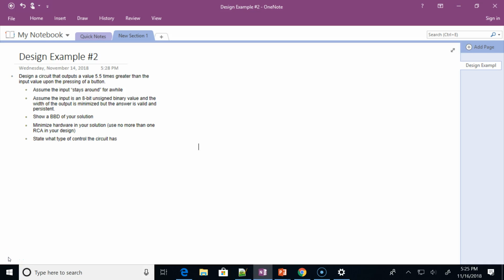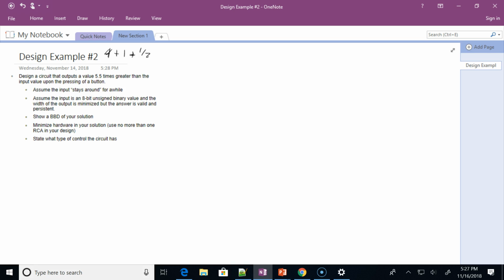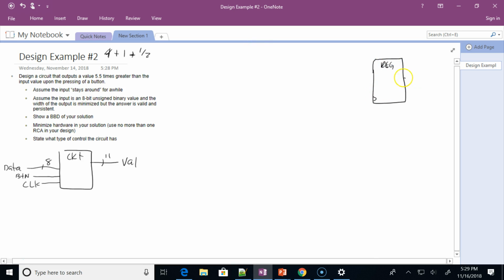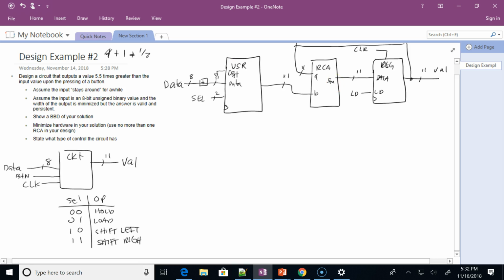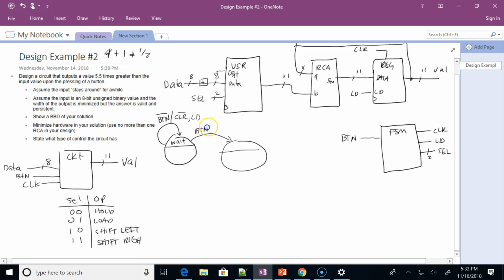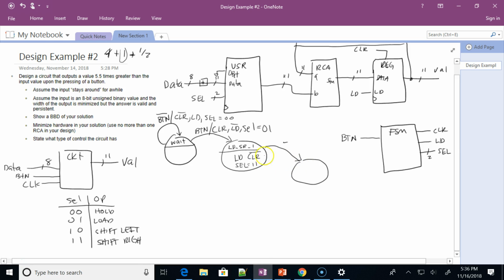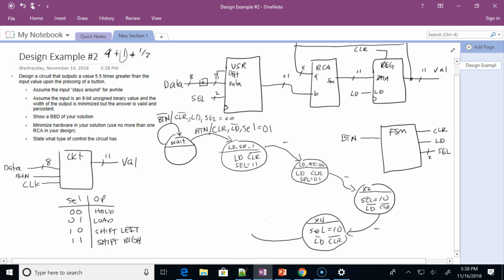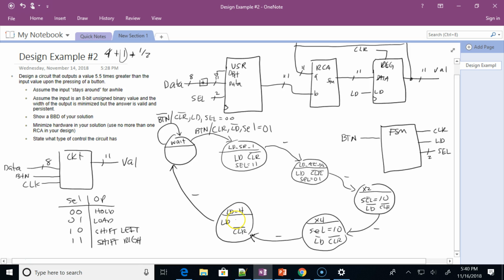Chapter 27 Example 2